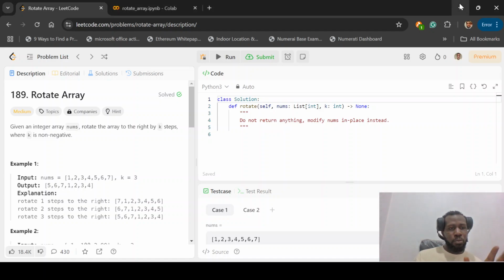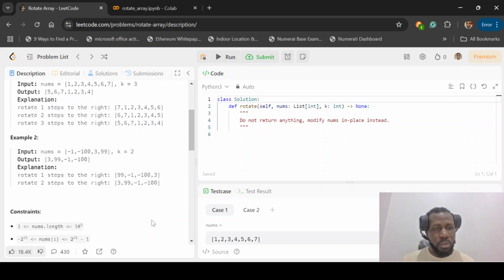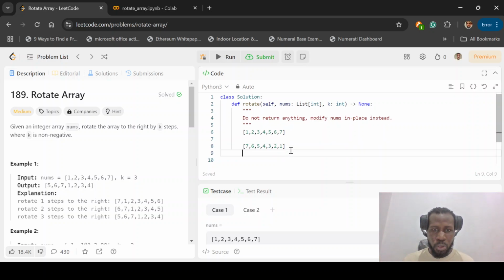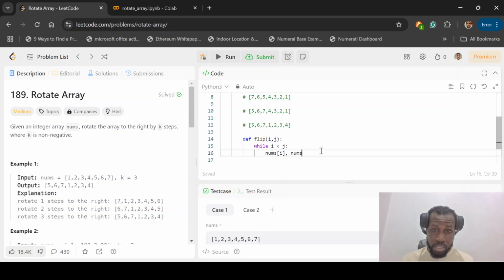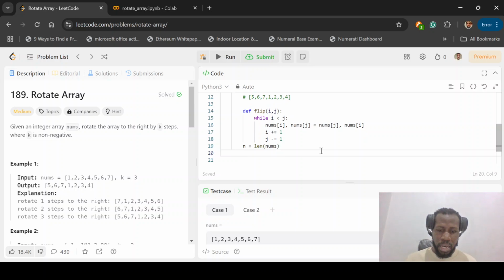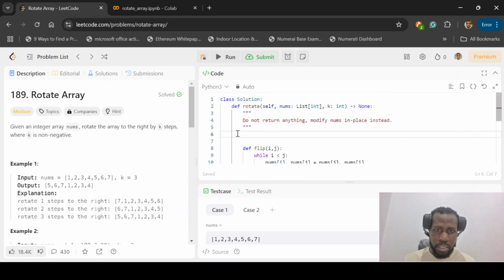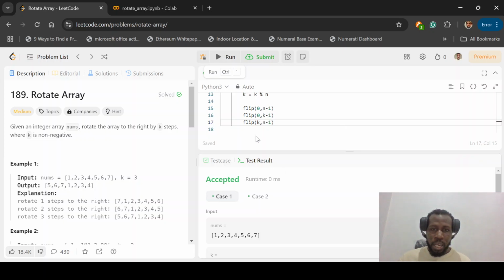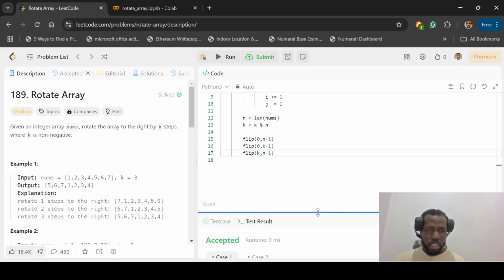Rotate Array - Leetcode 189 - Python